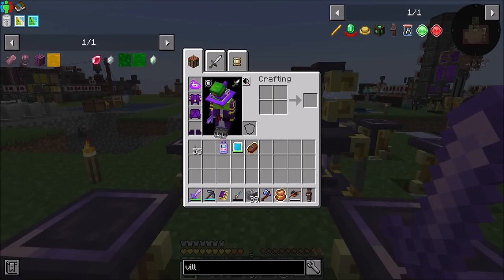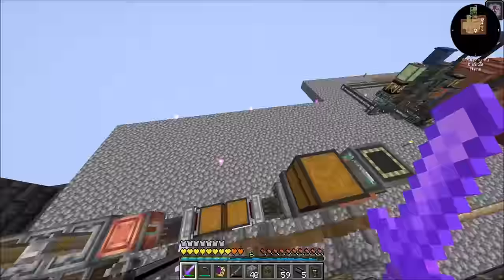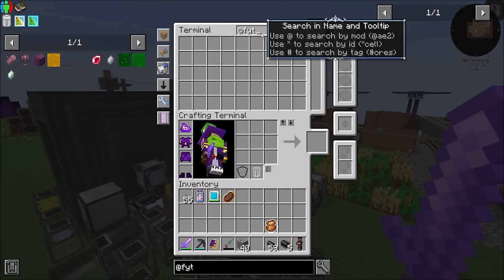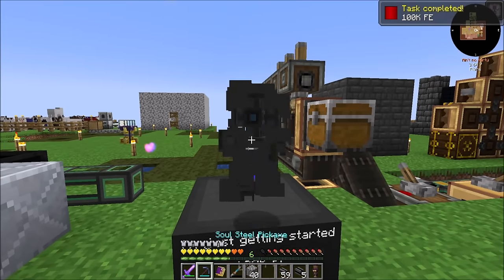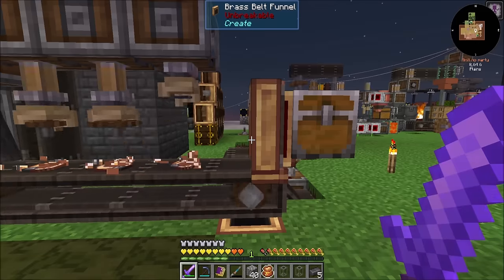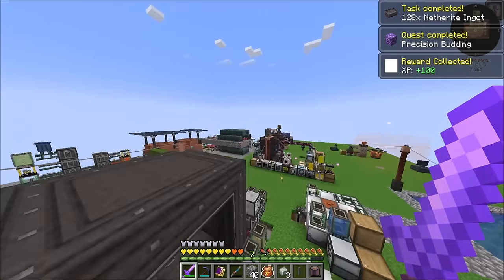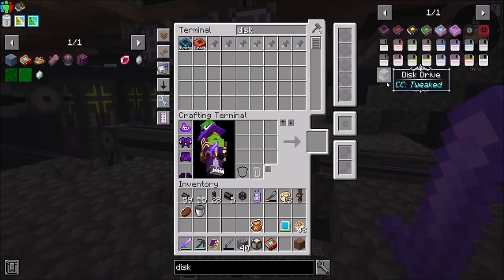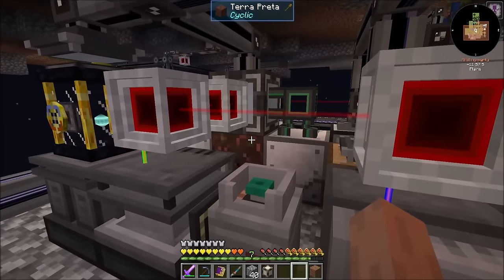FTB Skies Expert Ep80 Bigger Battery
A WAY bigger battery!